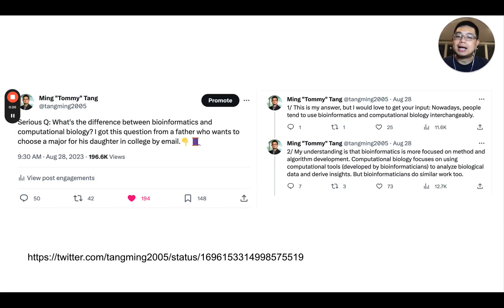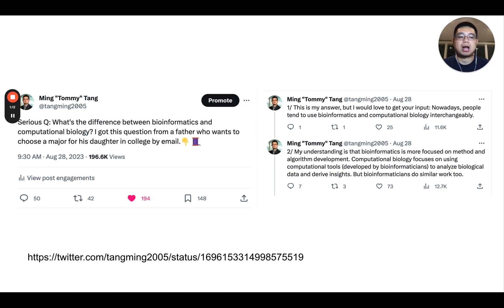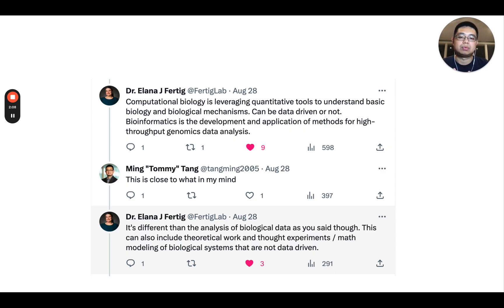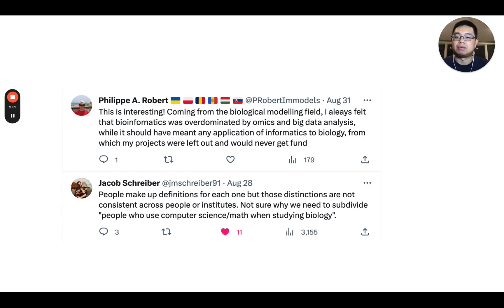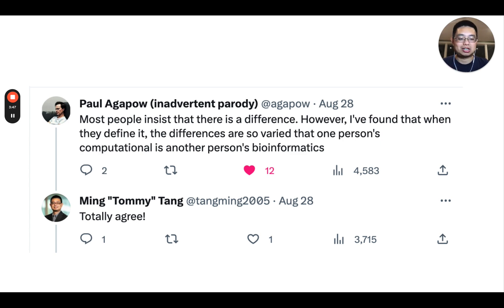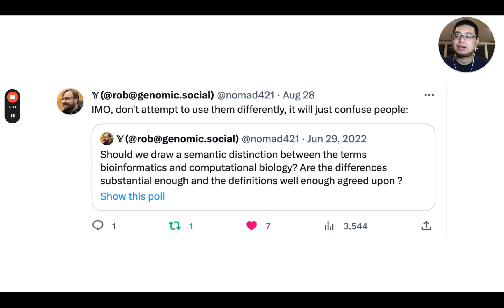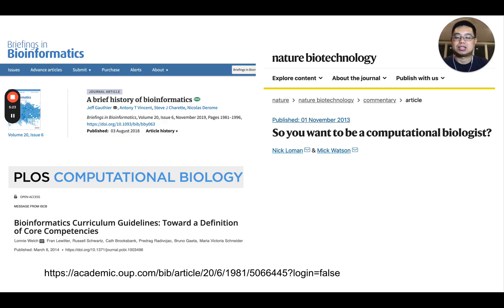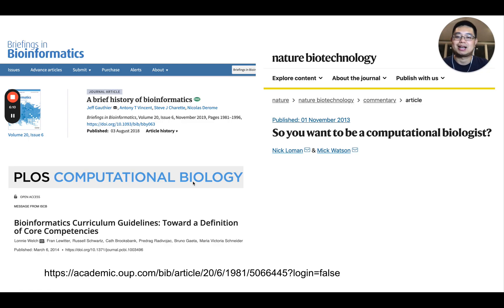What's the differences between Bioinformatics and Computational Biology?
In this video, I'm going to share the differences between computational biology and bioinformatics. The final conclusion is that they are the same! do not use them differently :)